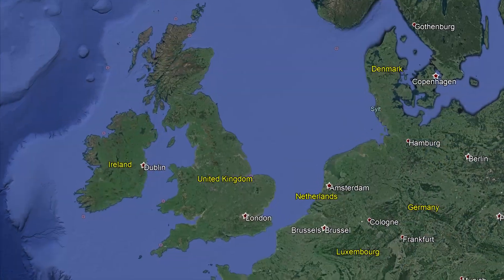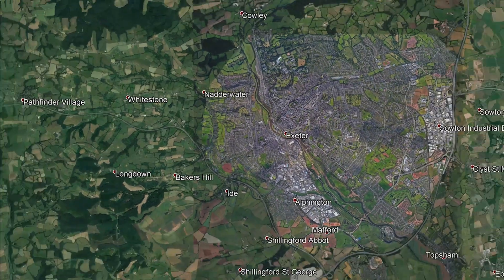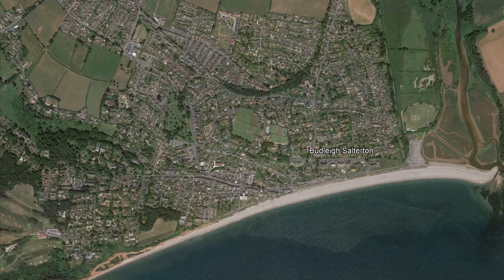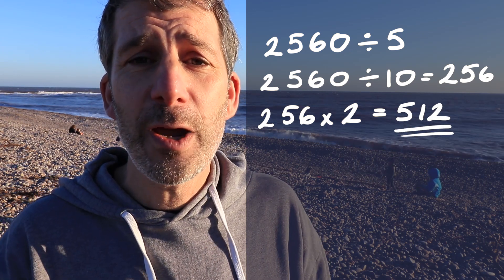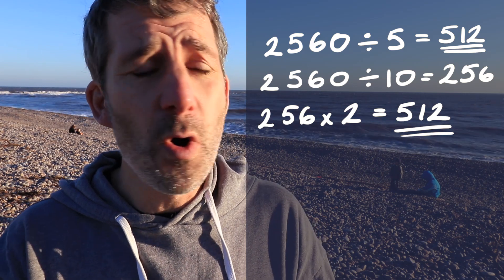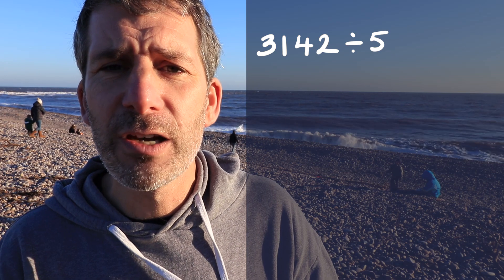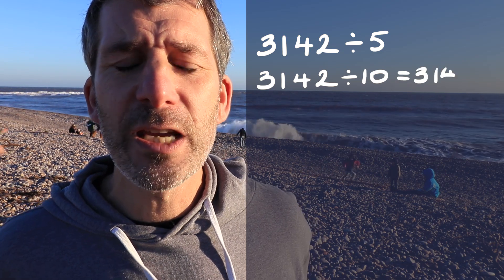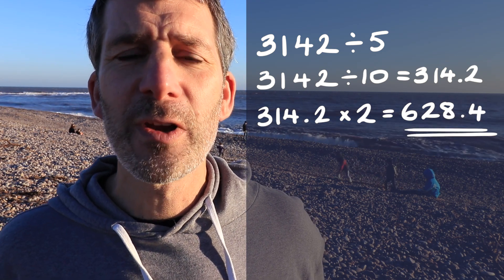Divide ANY number by 5! (easiest and quickest way)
Today's top quick maths trick guaranteed to help you fly through your maths GCSE (ok, maybe not quite - but it could definitely help) is how to divide any number by 5. It follows on from a previous Minute Monday video I did on multiply by 5 and uses a very similar technique only it's reversed.

Here's what you have to do: Divide by 10 and then double the number. That's it! Watch the video for a few examples and to breath in the sea air!